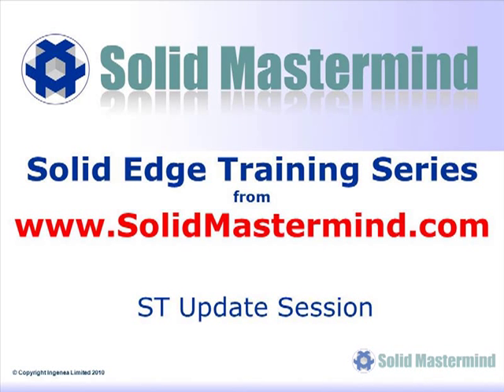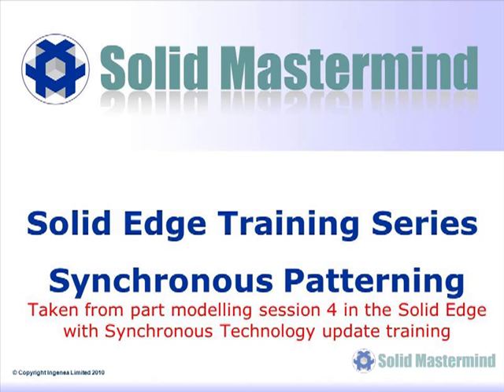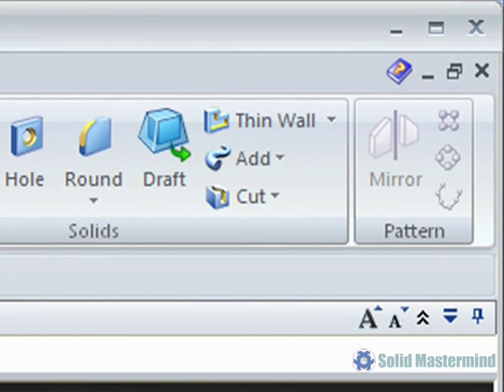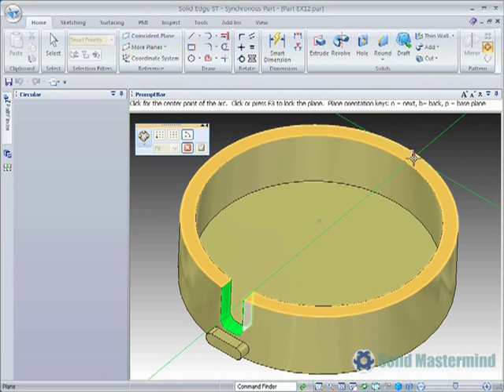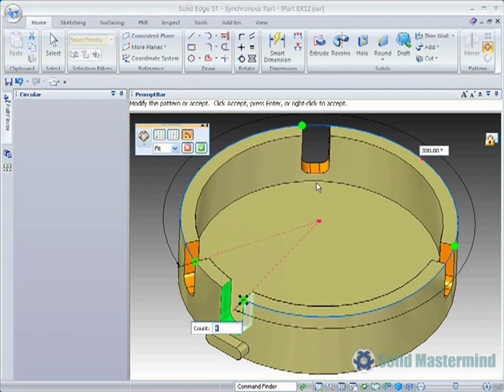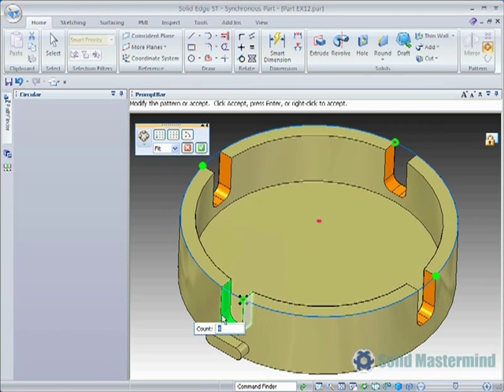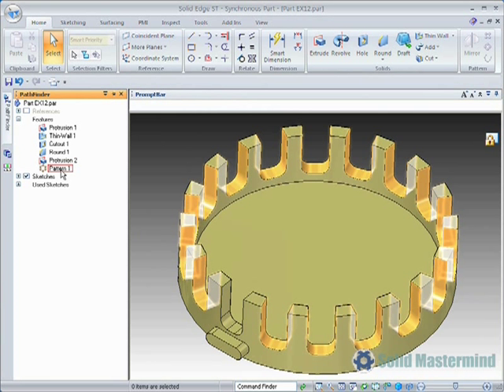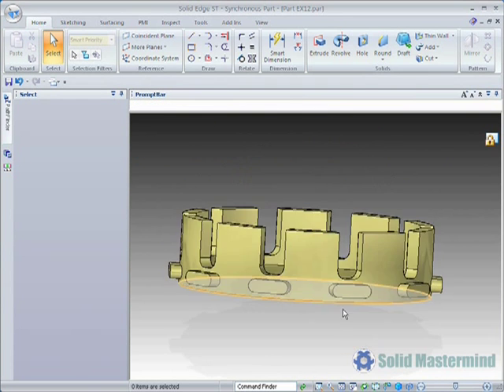Solid Edge with Synchronous Technology Tutorial : How To Use Synchronous Patterns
In this Solid Edge tutorial you will learn how to use patterns with synchronous parts within the Solid Edge Part environment. This will help you get the most from a powerful technique to pattern geometry using several different methods.

This video is part of our series on "Solid Edge with Synchronous Technology". These instructional videos aim to optimise your use of Solid Edge. They are snippets taken from our comprehensive online training course and tutorials covering Solid Edge ST Update available at Solid Mastermind.